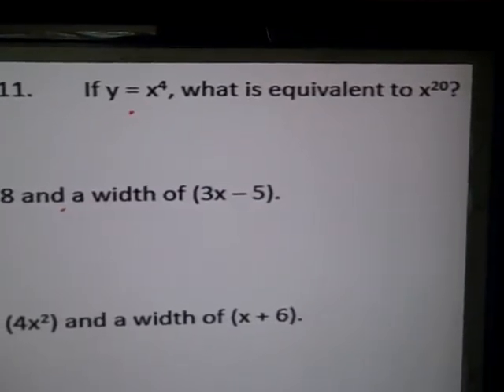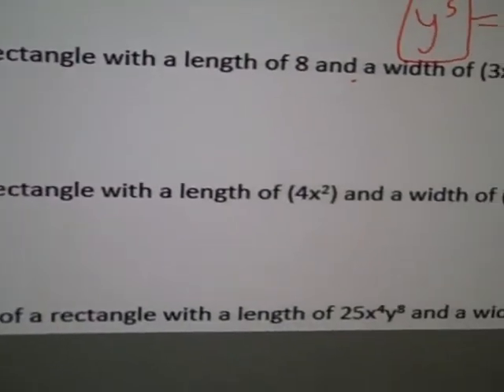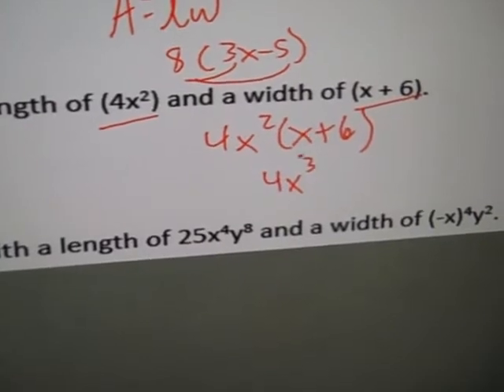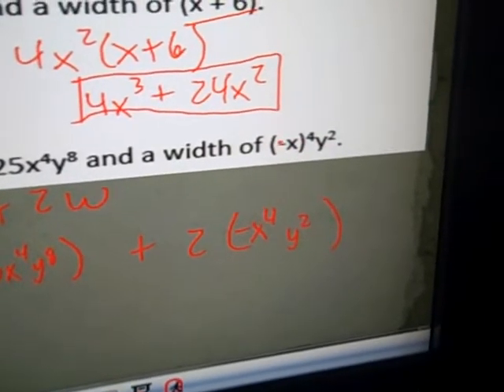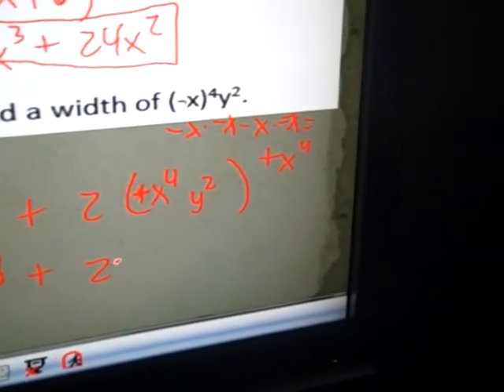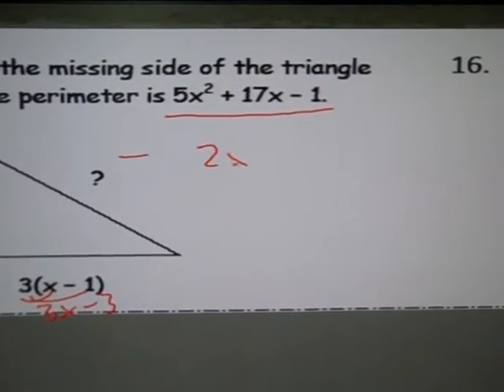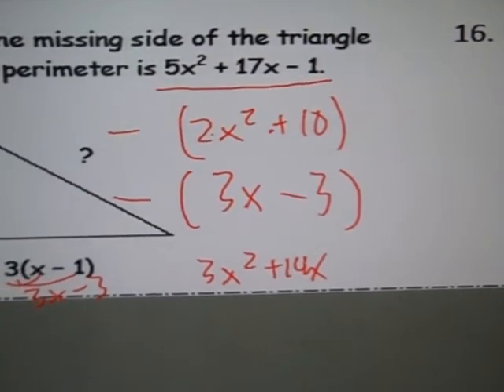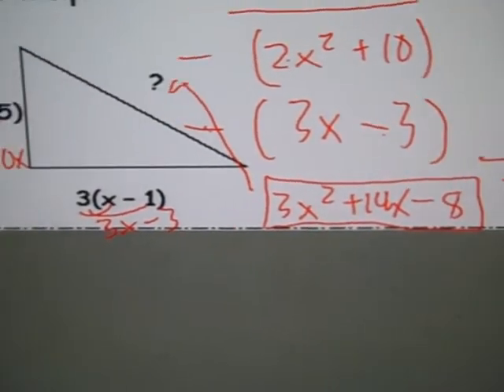Exponents (Alg. Unit 11-3.2)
I do a few math problems and comment.
Topics:  Exponent word problems, area, perimeter